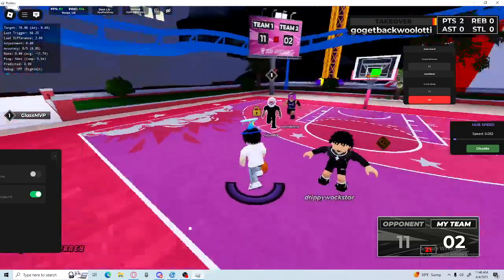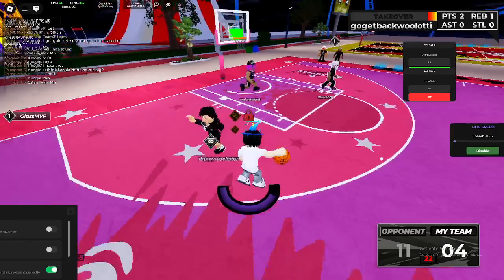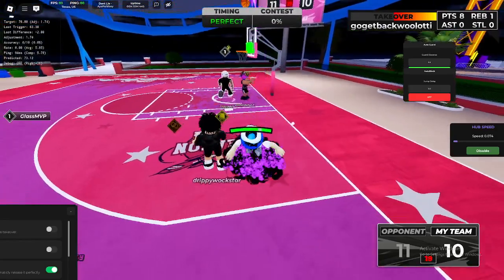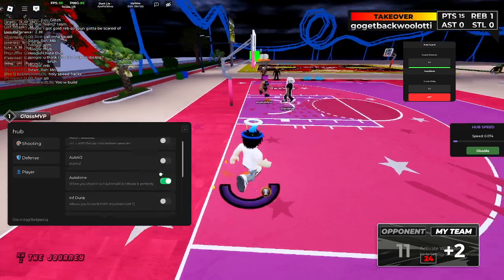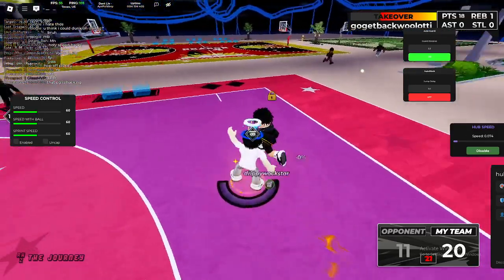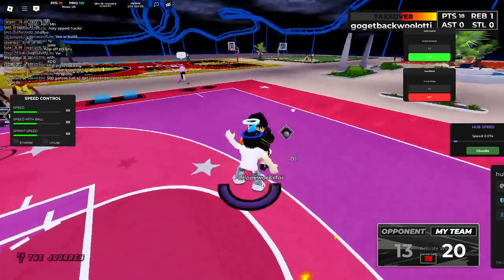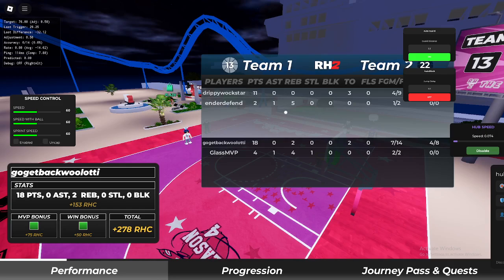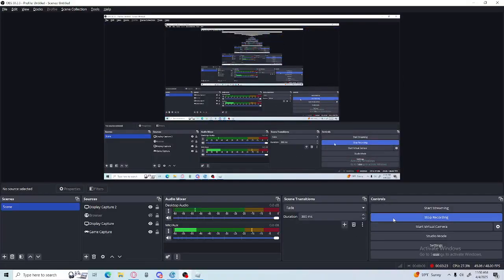BEST FREE RH2 SCRIPT (PARK SUPPORTED) (AUTOGREEN) (FREE)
PASTE INTO YOUR BROWSER TO GET THE SCRIPT FOR FREE
(Free version is located in the free-script channel in our discord. Paid is only 10 dollars